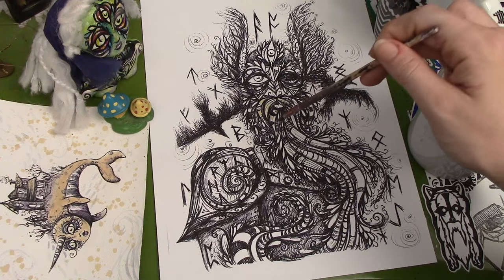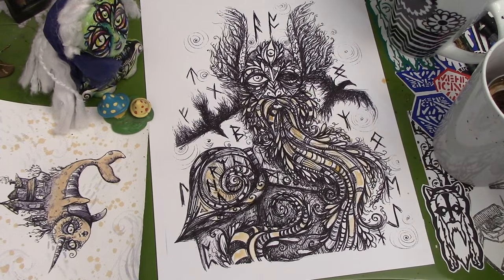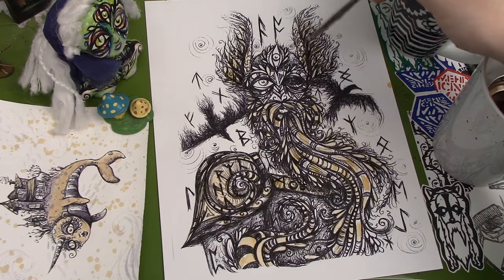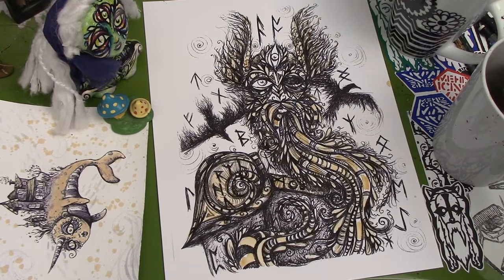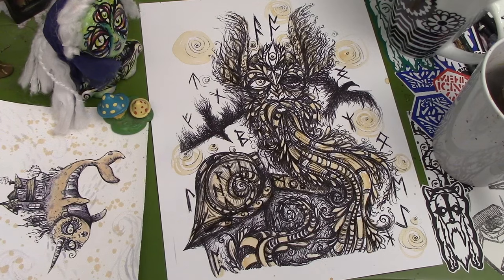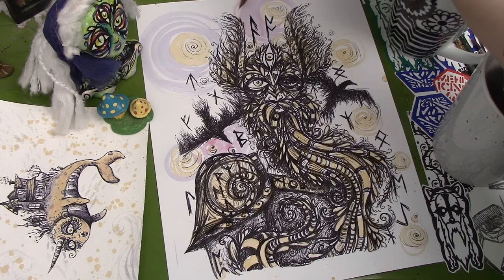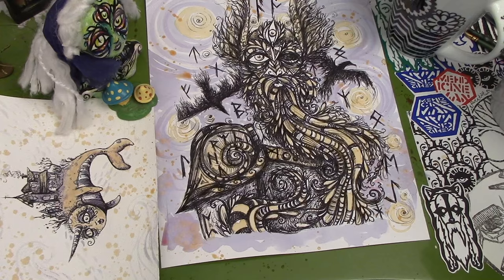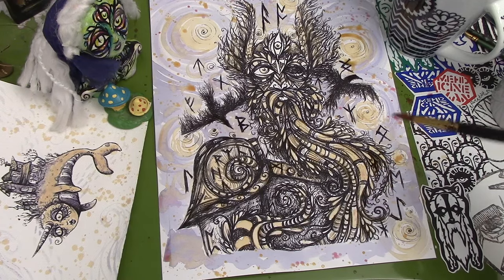Odin art print Tea Painting process hangout blog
Watch as a paint a print of a commissioned pen and ink drawing of Odin!